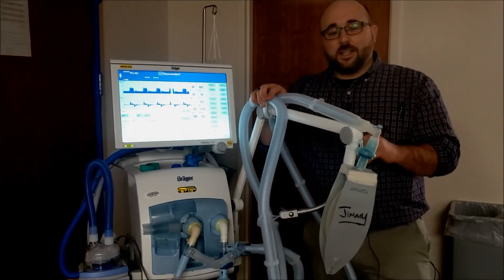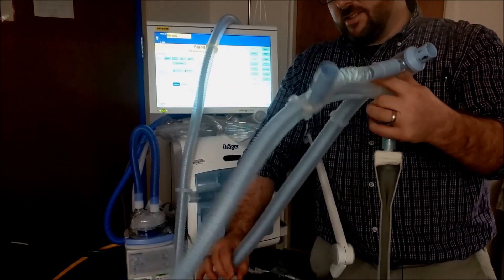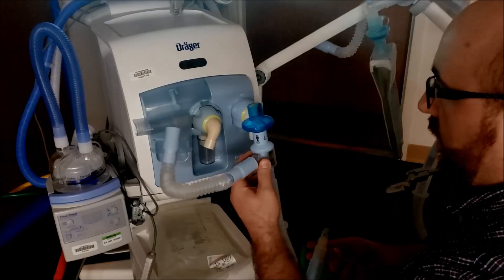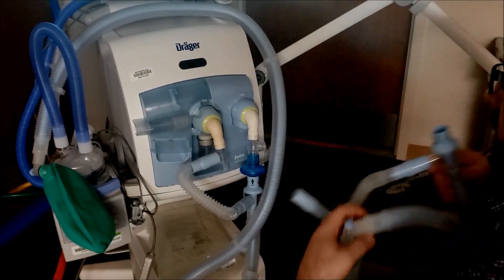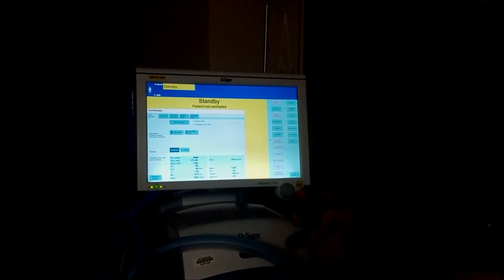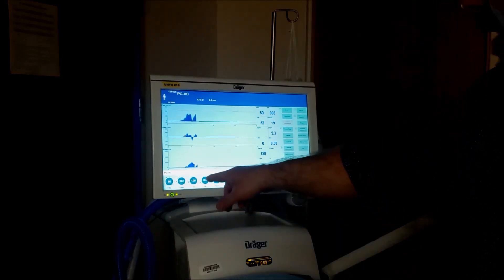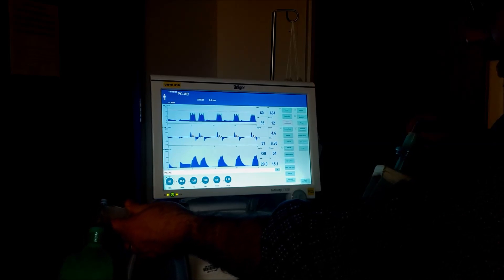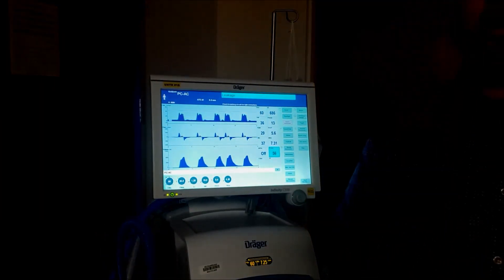RT Clinic: Pandemic Preparedness -Two Patients on One Ventilator - Don't attempt this clinically!!!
Using co-axial circuits makes this process much easier because there are not as many sets of corrugated tubing. The only additional parts needed are two standard nebulizer tees.
Pressure Control is recommended with Assist Control mode.

End Screen: Render One  - Hello Mr. Beaver